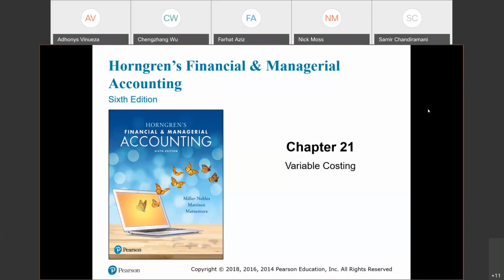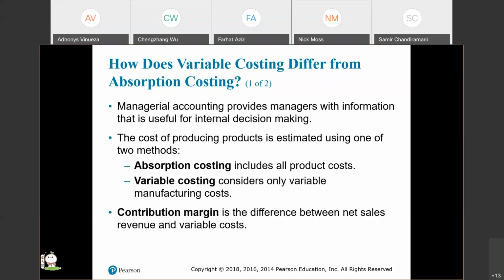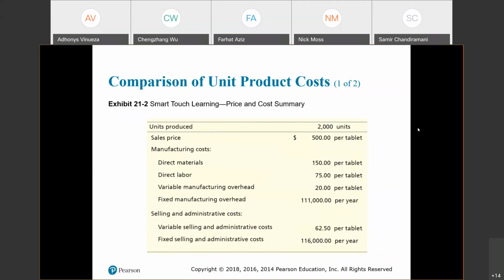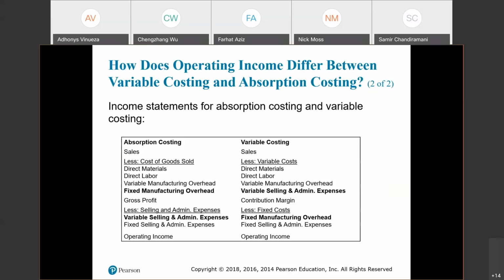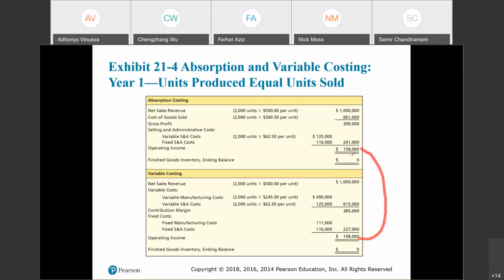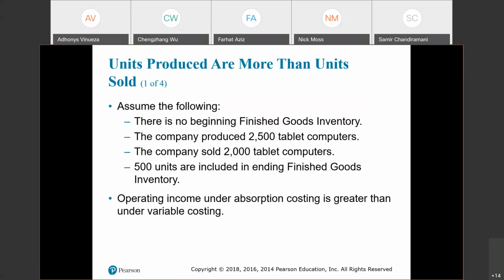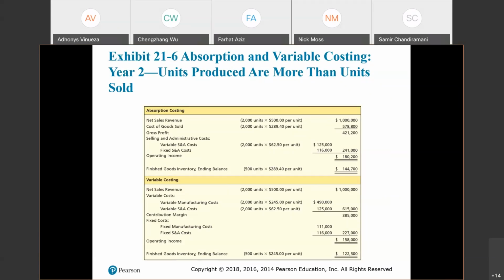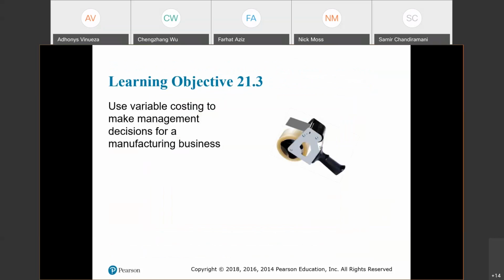Rutgers University---Introduction to Managerial Accounting 20210308